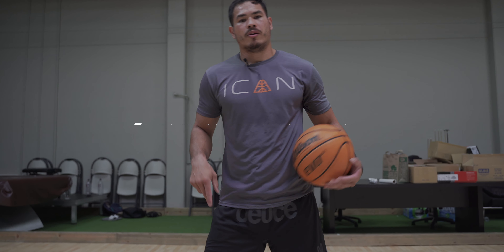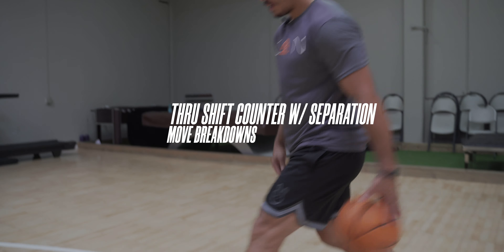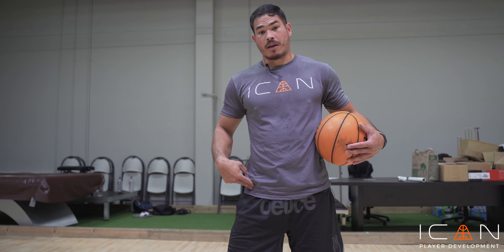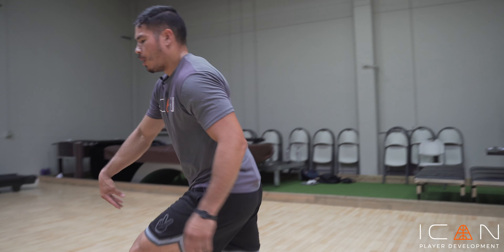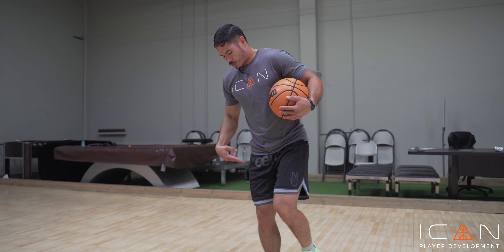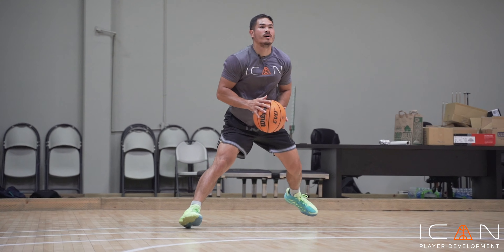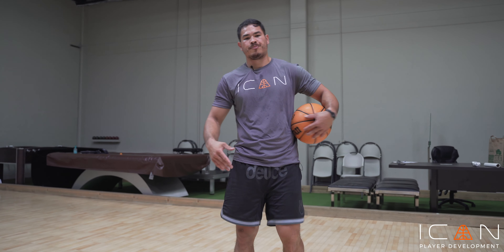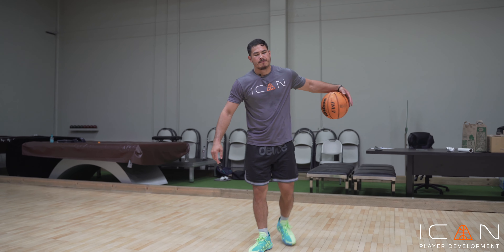Shake Off Your Defender Pt 2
In Part 1 we looked at keeping ball side foot down as we got into our shift and drag. Here, we are creating additional space by reaching back into space.

To learn more, visit: solin.stream/ican